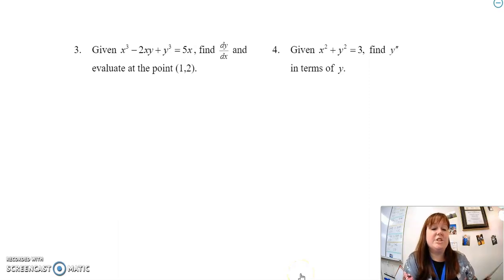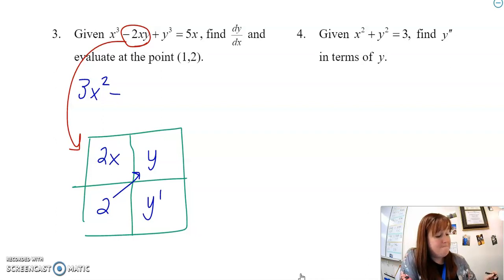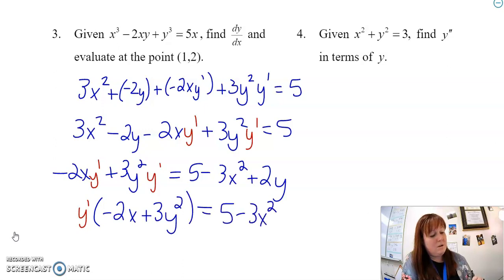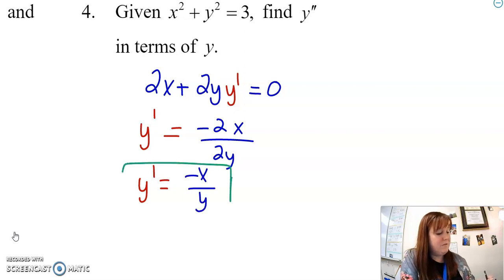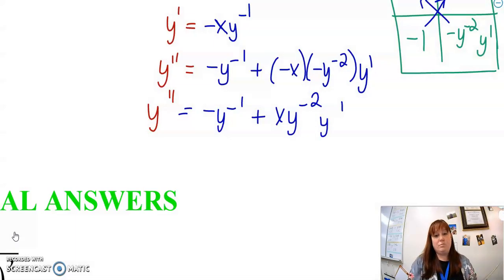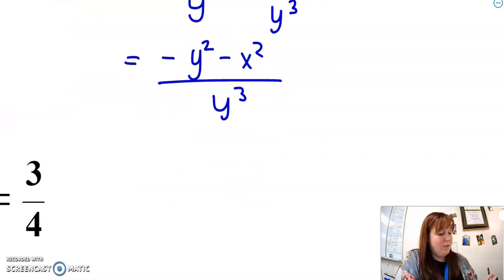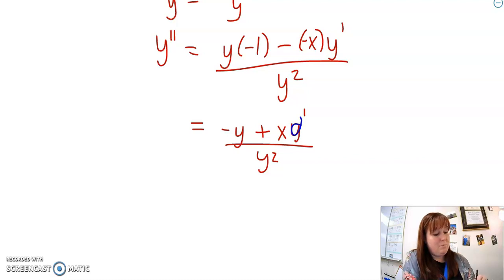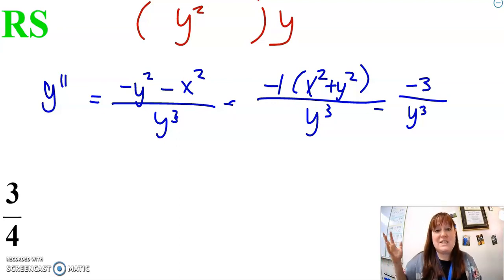AP Calculus 3-4B Implicit Differentiation with Product Rule